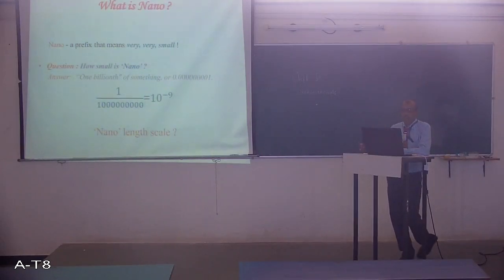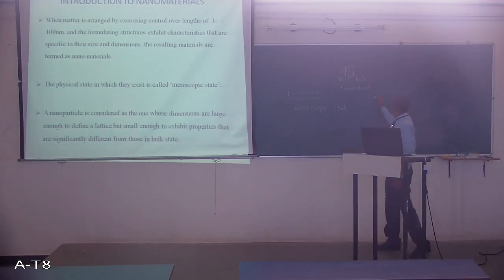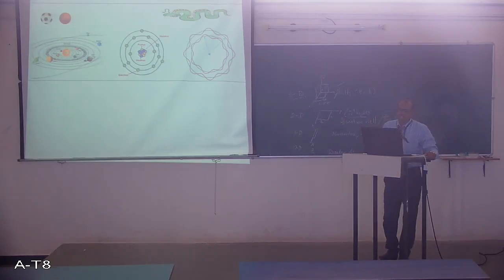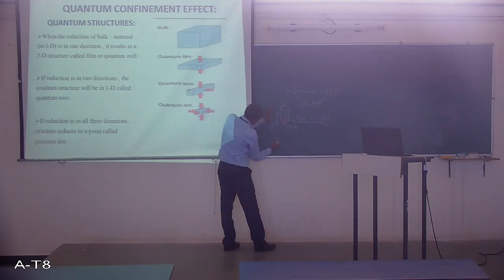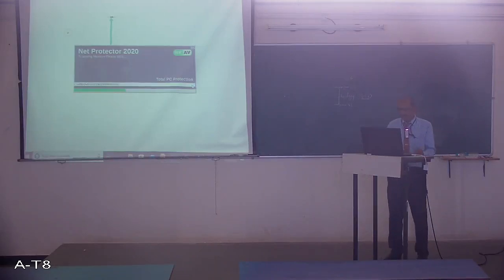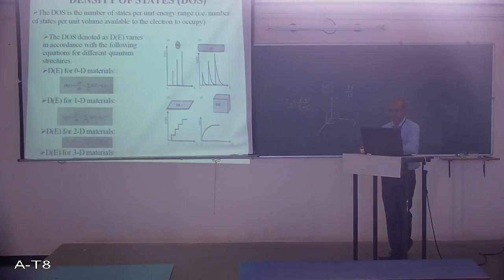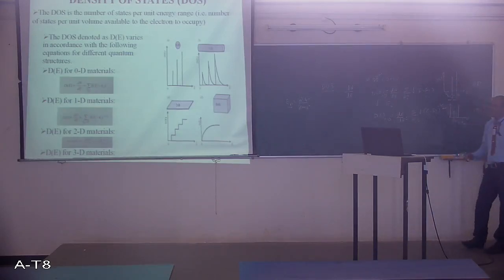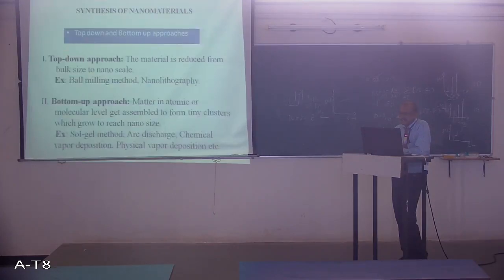18PHY22- Unit-V: Nanomaterials